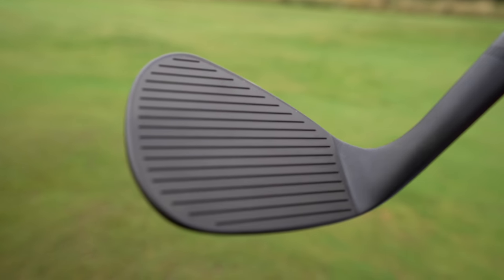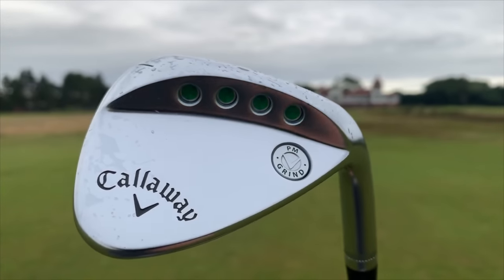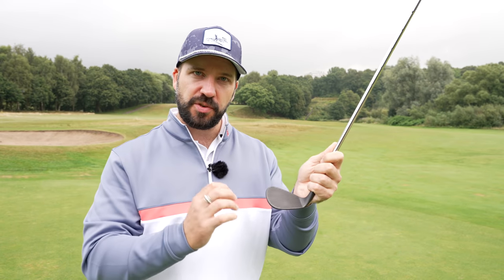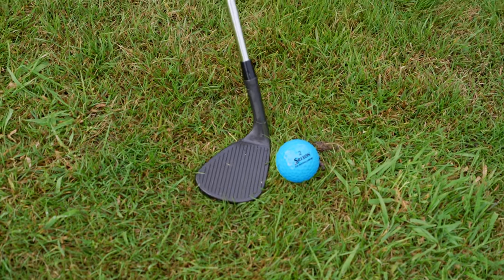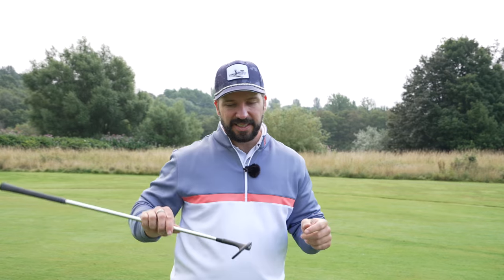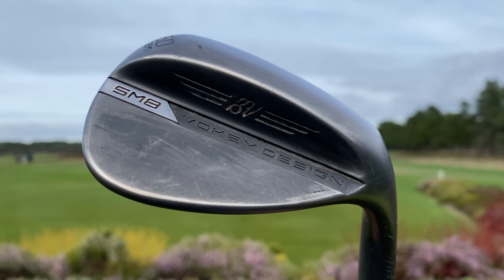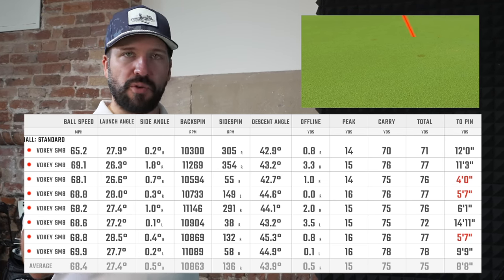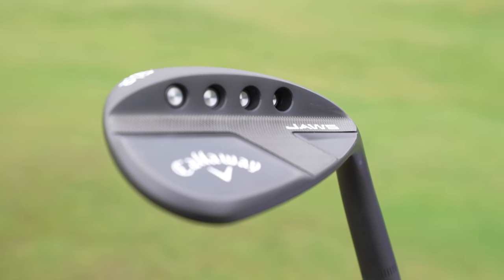Are these my new PERFECT wedges?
🤓  And more info on the equipment I’m using…